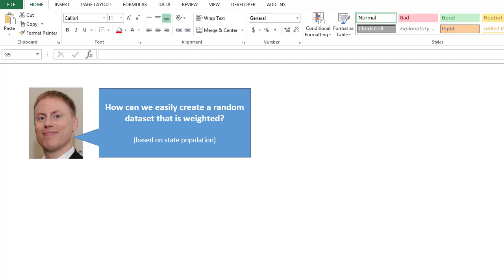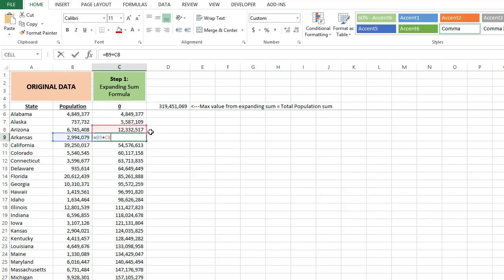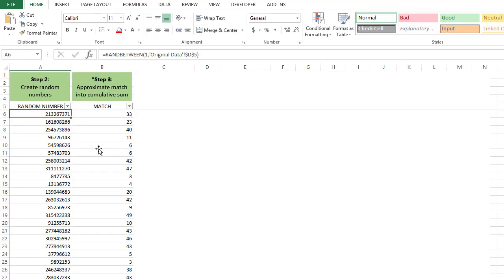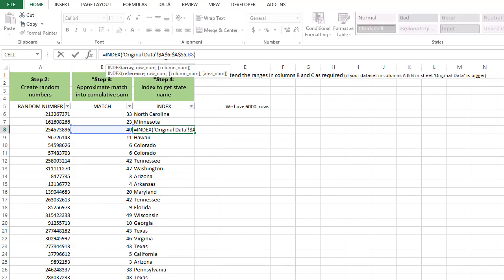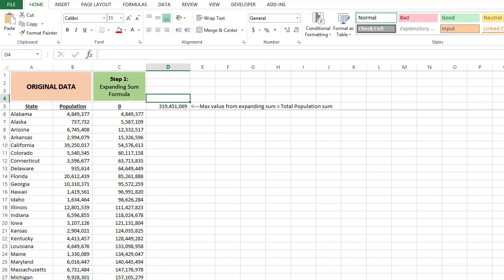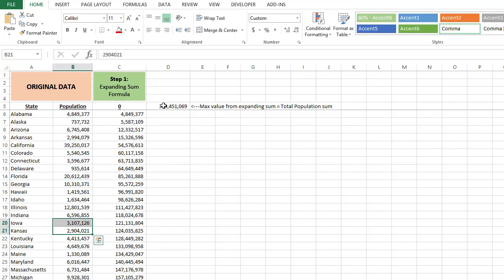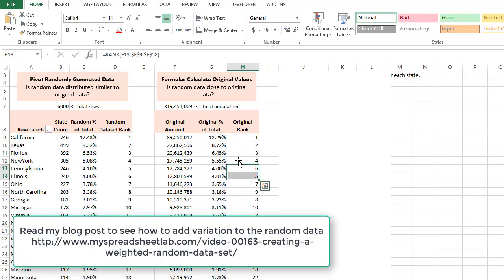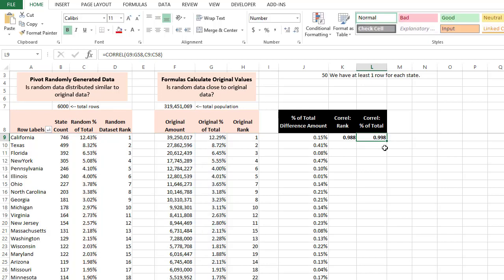00163 Create Weighted Random Dataset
00:00 Introduction
00:35 Steps 1,2,3,4
02:12 Add your own data
02:28 How close is random 'state' data based on state population?
Read my blog post to see enhanced solution that will allow custom variation of the random data.